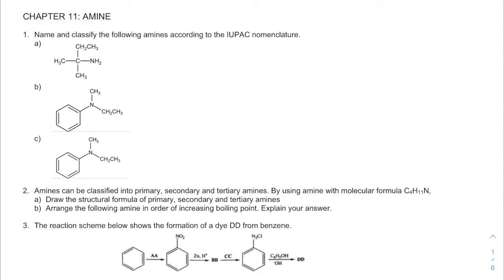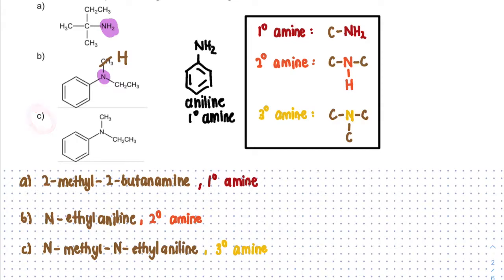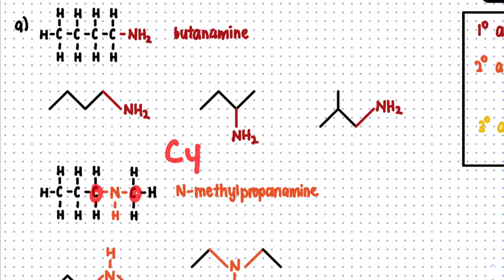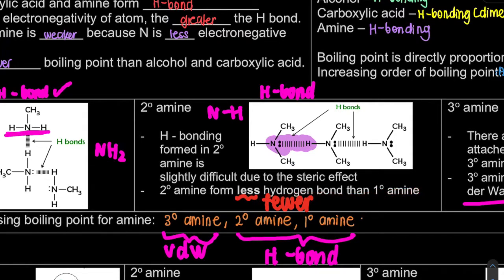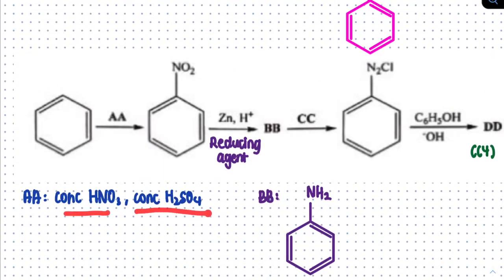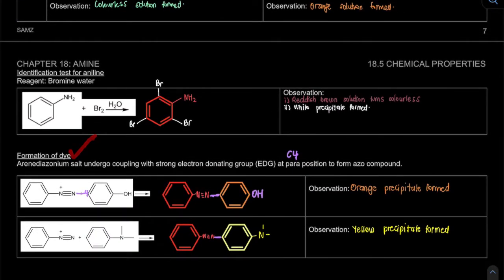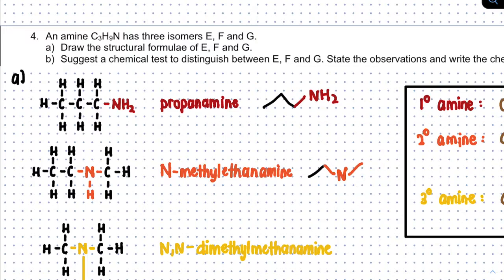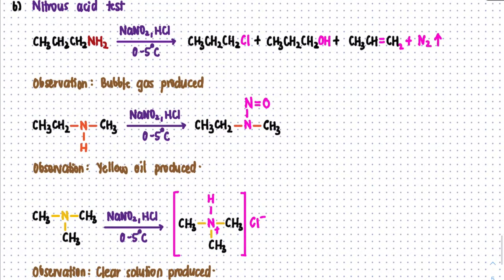Chapter 11 (Amine) Examples